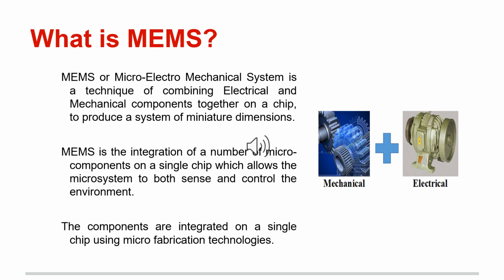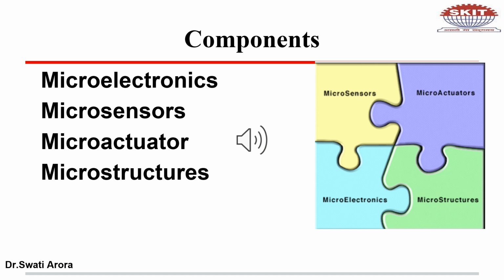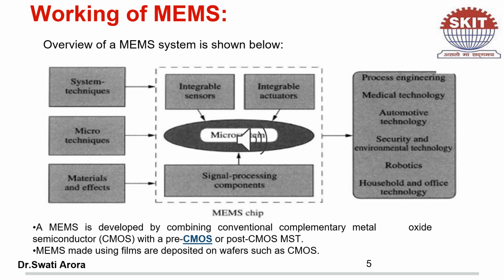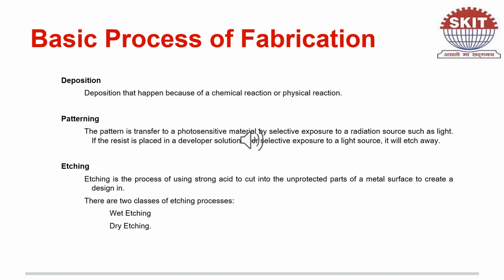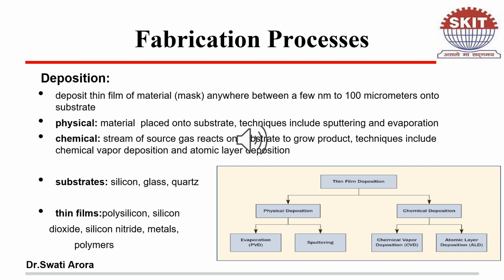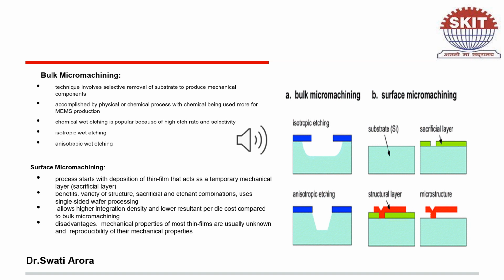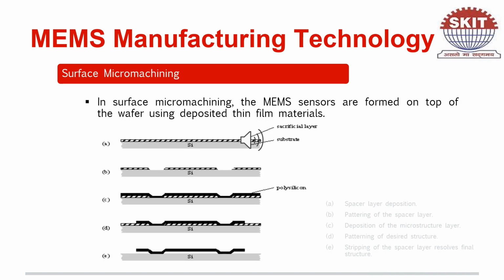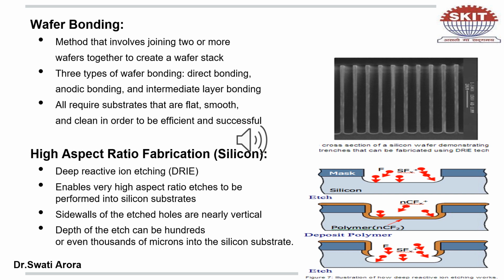EC Lecture on MEMS & Naotecnology Introduction(Unit -5) By Dr. Swati Arora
Video Lecture of MEMS and Nanotechnology (8EC-3A)Made By Dr. Swati Arora SKIT, Jaipur